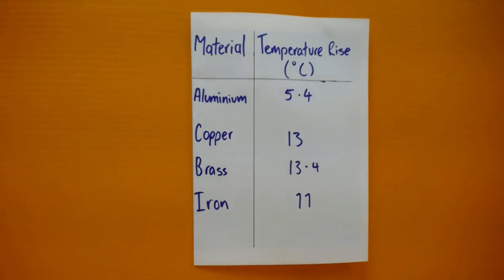Material and Temperature Rise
Nat 5, Properties of Matter, page 6